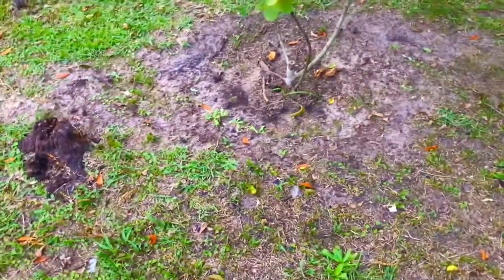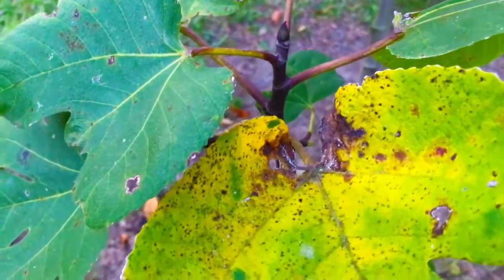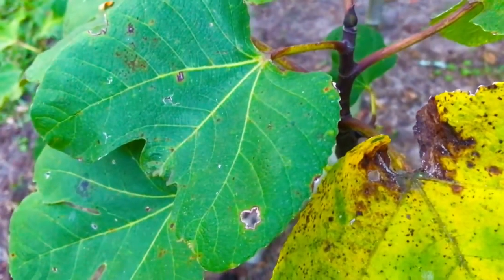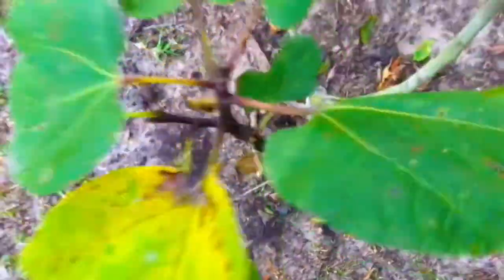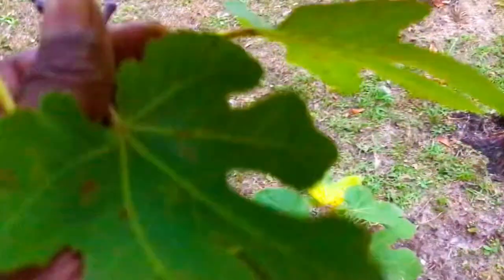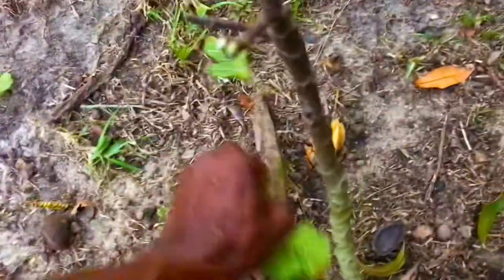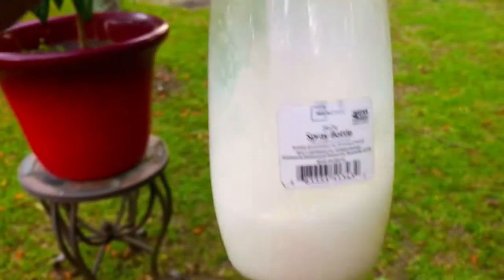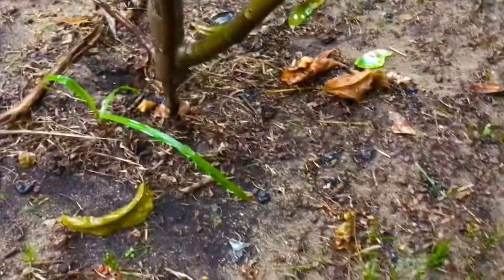How to Prevent and Control Leaf Rust on Fig Trees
In this evening’s episode we gladly share with you a simple and effective method of preventing and controlling leaf rust on fig trees.